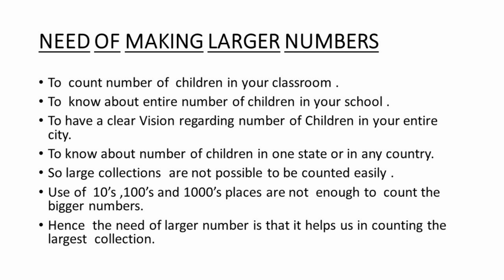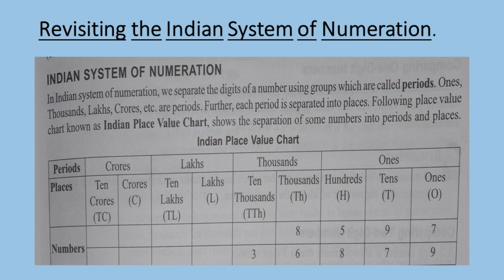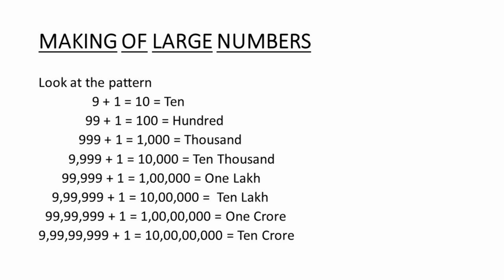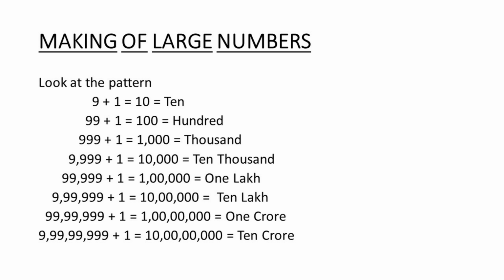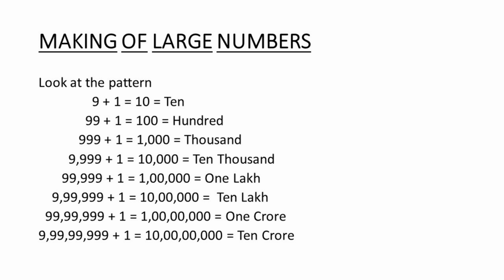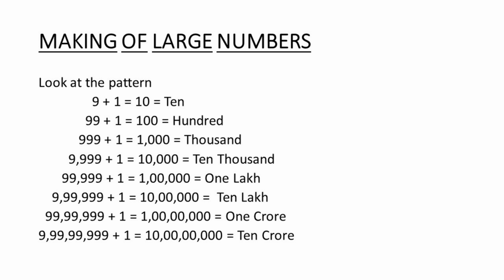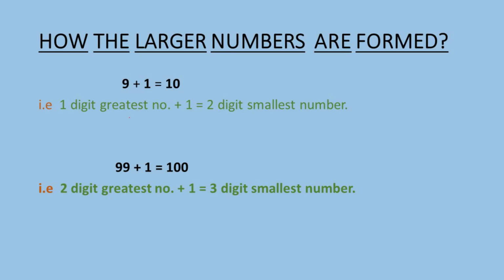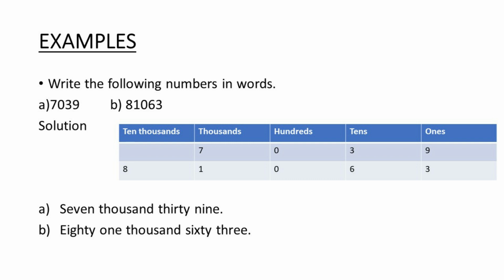Class 6 Maths Chapter 1 Knowing our Numbers Part 2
Ms.Pooja Singh Explaining the chapter further in part 2 of Knowing our Numbers